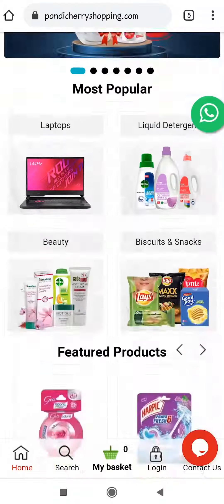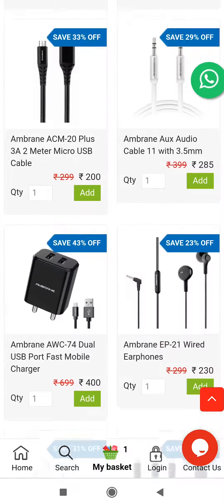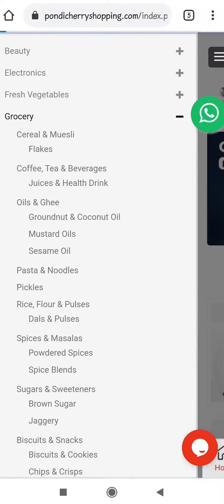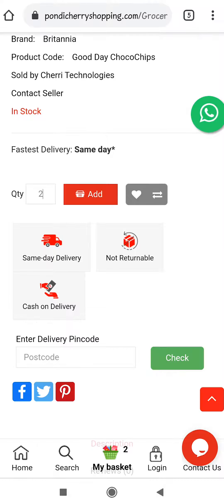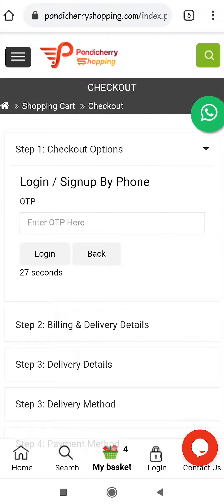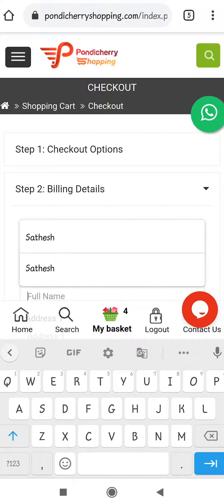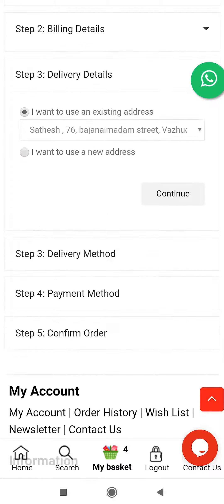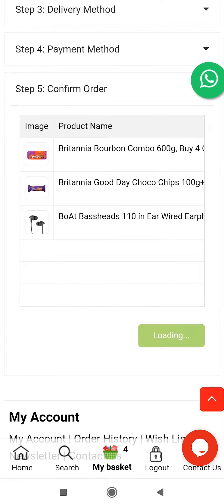How to order in pondicherry shopping